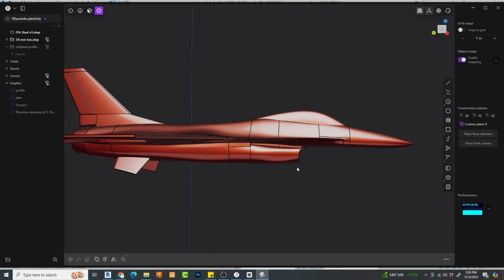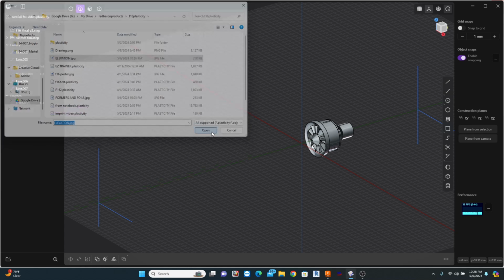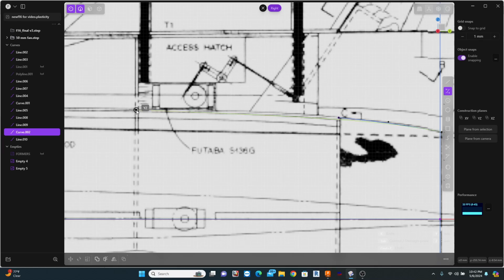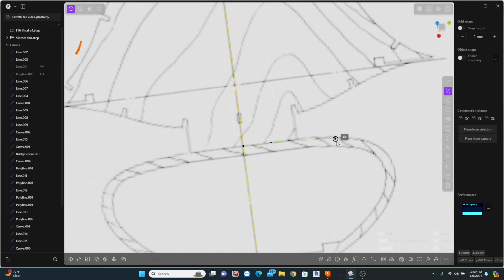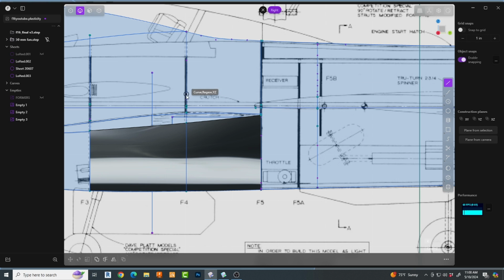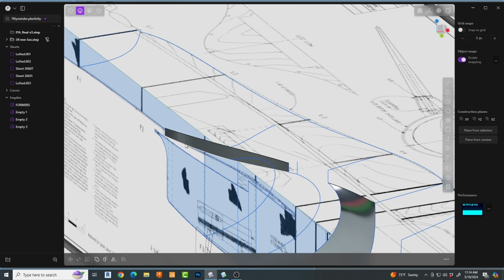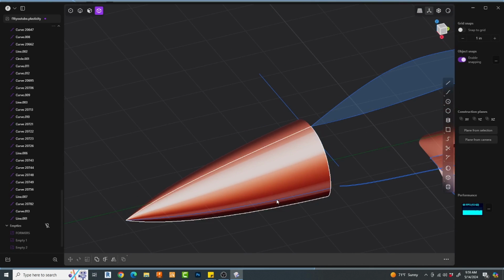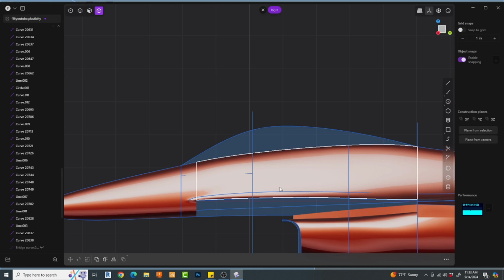Full F16 3D Model Tutorial is out! Promises Kept!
As Promised, my full Plasticity F16 fighter jet 3D model tutorial just landed!!  I cover everything in this video from finding schematic drawings, to sketching profiles, to lofting, to patching, to NURBS modeling on the fuselage, canopy, wings, and tail of this f16 3D model.  Make a point to check out part 2 as well.

Runner by Paul Ressel, License ID: mpwjrq0ZwlZ

Black Gold by Adam Drake, License ID: Zv7arEmV3p6

Rebel Rocker by Adam Drake, License ID: ZbYlApvRjGM

Road Dog by Adam Drake, License ID: 5K3qbMp8nod

video credits:
RC Gutt Channel
00:00 Introduction
01:41 Aero Fred Website for Schematics
02:35 Importing EDF Fan from Fusion 360
03:50 Scaling reference plans
04:58 sketching profiles
09:18 sketching formers
12:05 Completed Profiles
13:49 starting lofting
16:46 Nosecone creation
18:26 Some Nurbs Modeling
19:53 A problem area